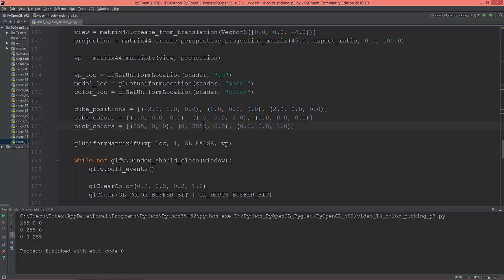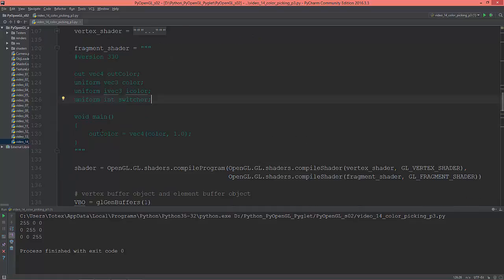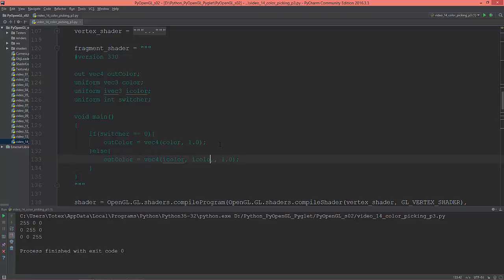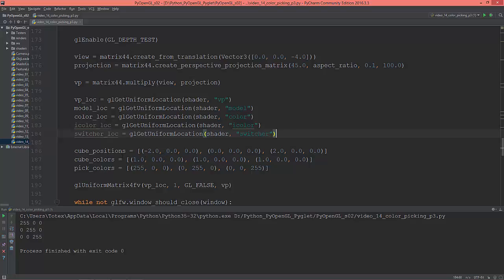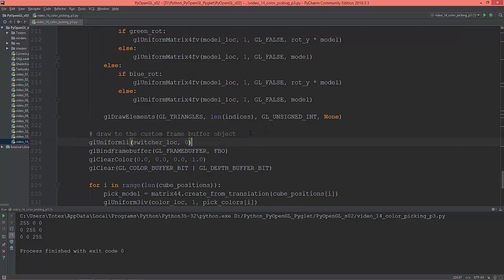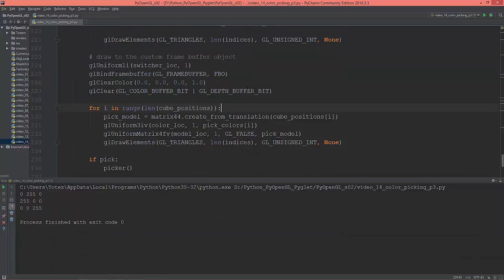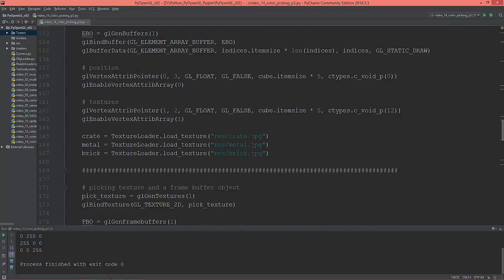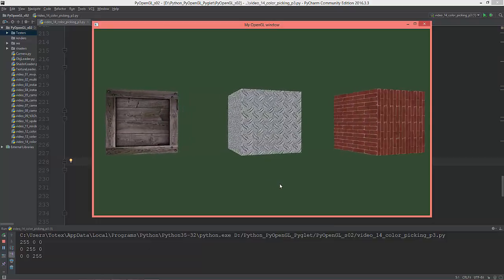Python OpenGL and PyOpenGL - s02e14 - color picking p3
Send the color values to the fragment shader as integers instead of floats. So now you can define more than 16 million color values.